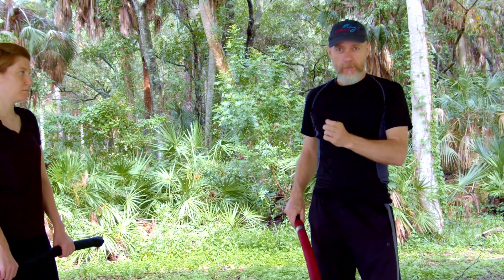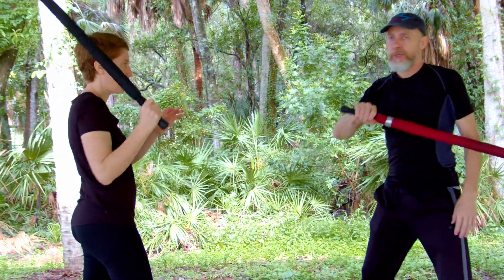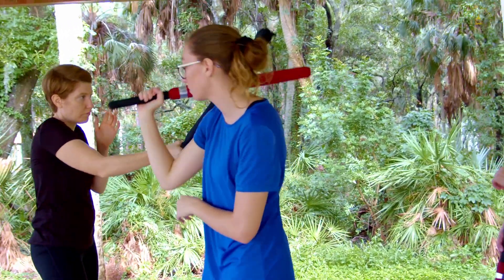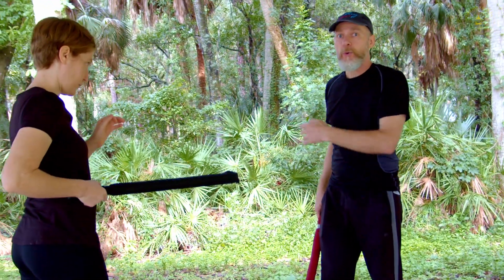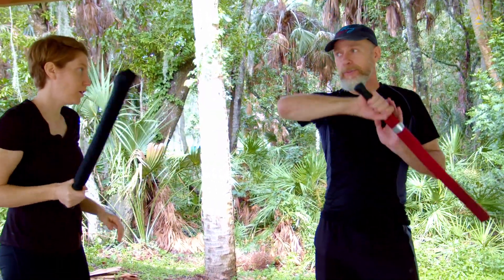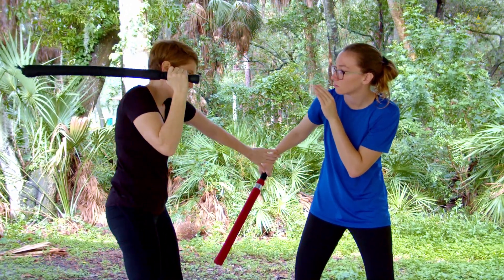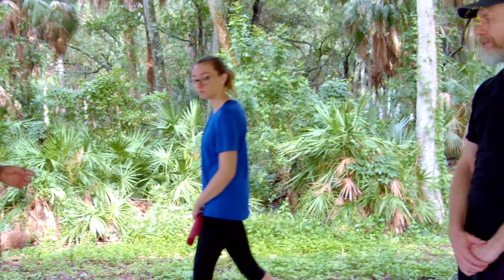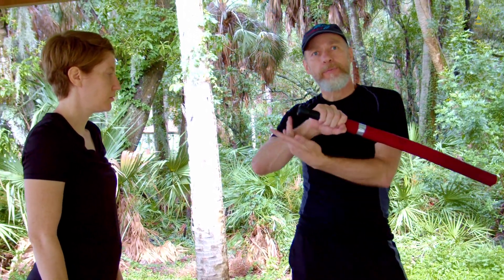Stick Shield High Wing Thrust Clear Training | Core JKD Stick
Ming breaks down a stick attack and defense flow to enhance footwork, energy sensitivity, timing and peripheral awareness for self defense skill training.

Be sure to go to Corejkd.com and sign up for our Core JKD newsletter.